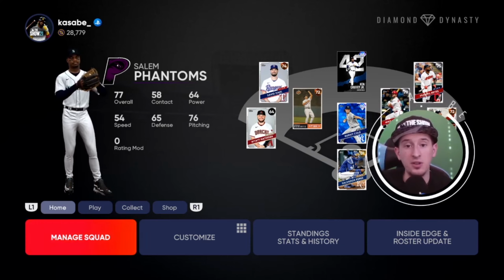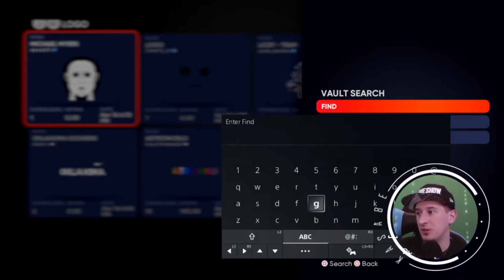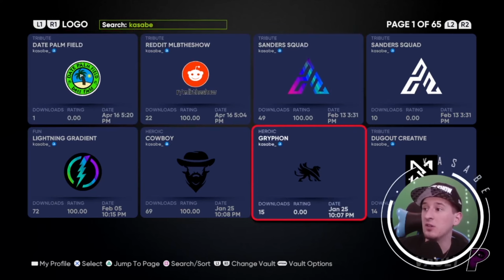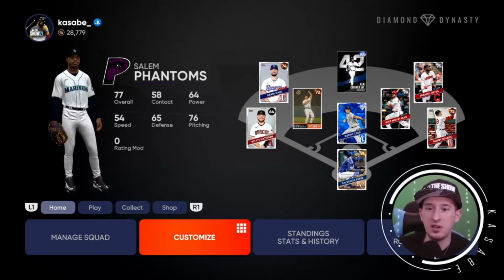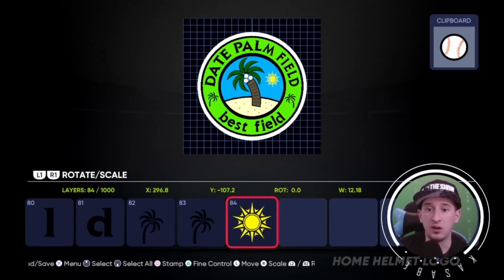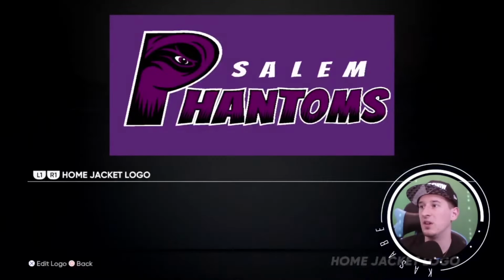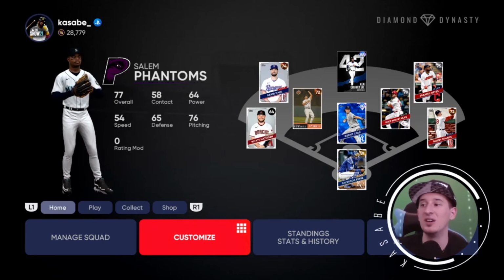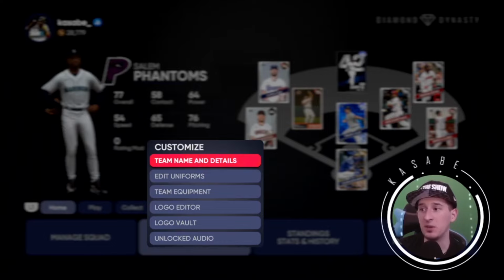How to find, download, and place logos in MLB the Show 21, 22, 23, 24 and 25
This video is originally from MLB The Show 21, but works the same from MLB 21 to MLB 25.